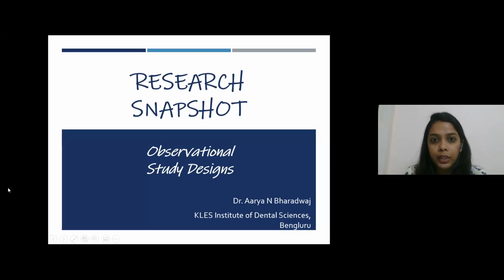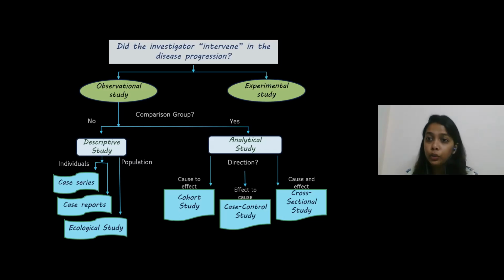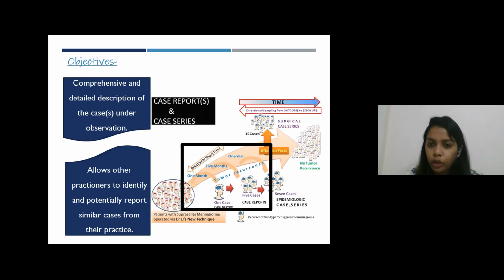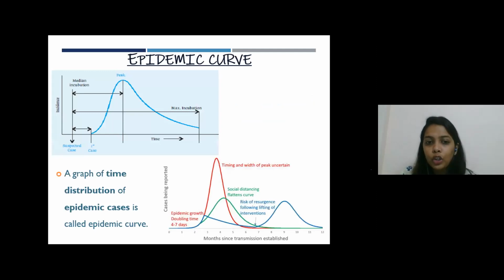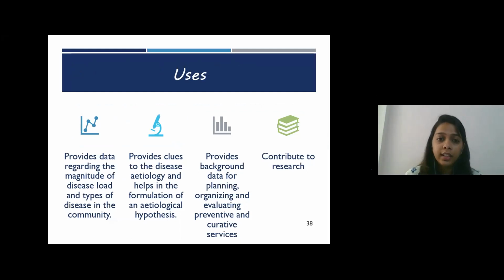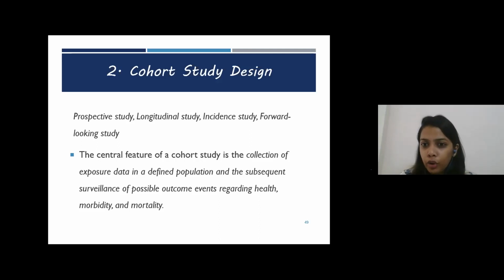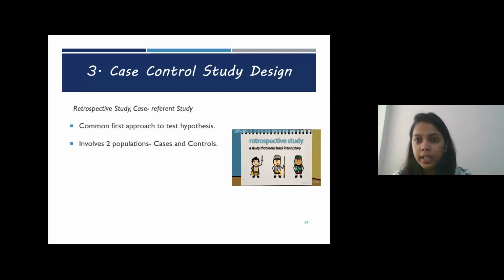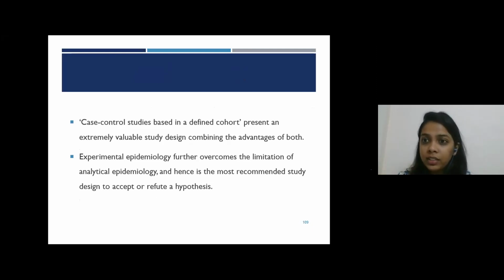Dr. Aarya Bharadwaj - Observational study (the p value)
This is the video presentation done By Dr. Aarya Bharadwaj on Observational Study (Day 1)
This is a part of Research & Statistics Webinar 2021 conducted by 'the p value"